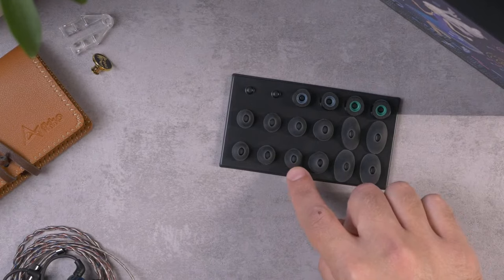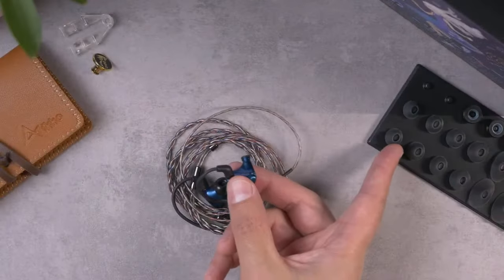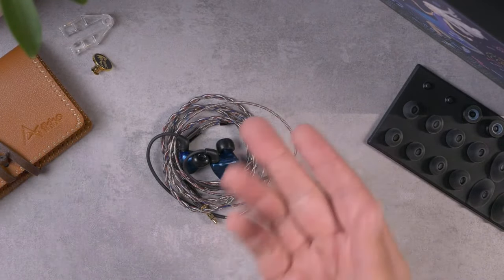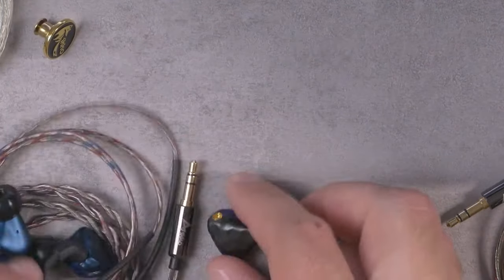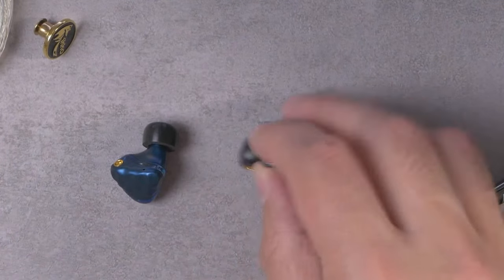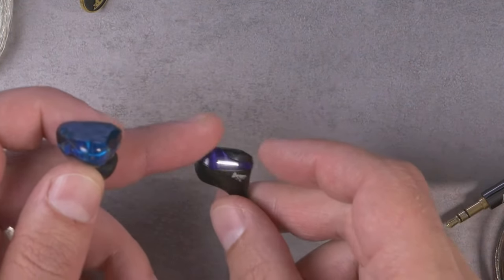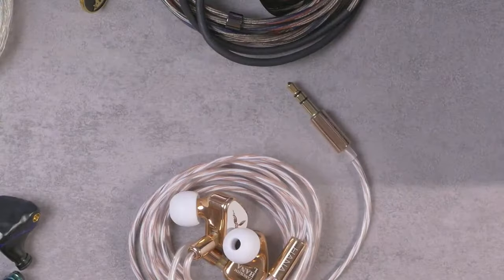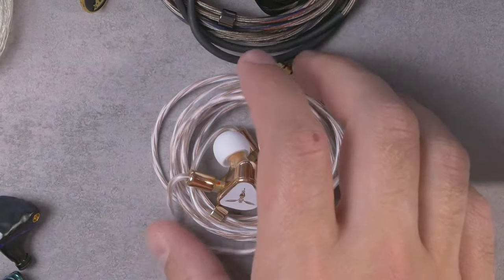Ikko Gems OH1s REVIEW! Surprising...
It's been two years since Ikko launched the venerated OH10, an IEM that still sits near the top of my sub-$200 recommendations. So how's the new Gems OH1s compare? You might be surprised. I was.

00:00 Product info & Pricing
01:50 What's in the box
05:15 Build quality
08:20 Fit & Comfort
10:25 QC issues
12:40 Sound signature
14:05 Sound quality: What I like
16:05 Sound quality: What I don't
18:55 Ranking vs. OH10 and Hana
24:35 Conclusion & Rating
25:55 Audience Q&A

See the Ikko Gems OH1s on Amazon

This video is NOT sponsored, but Ikko did send me the Gems OH1s free for review.